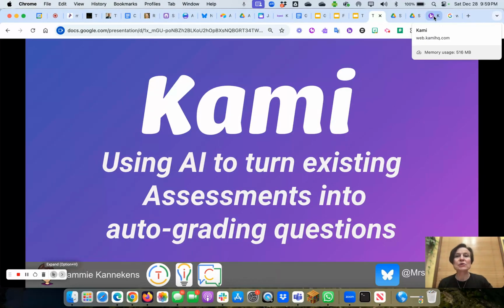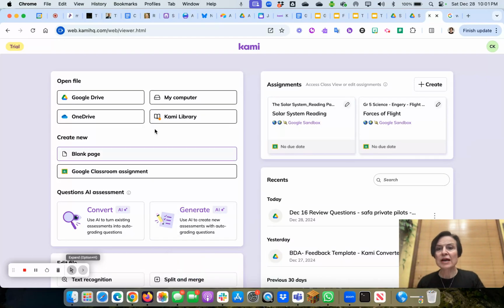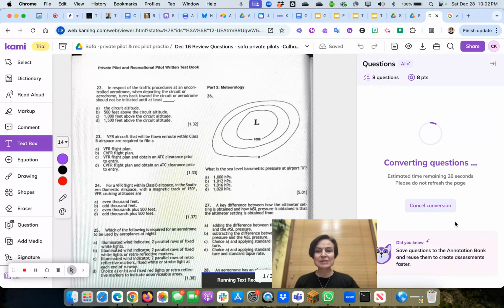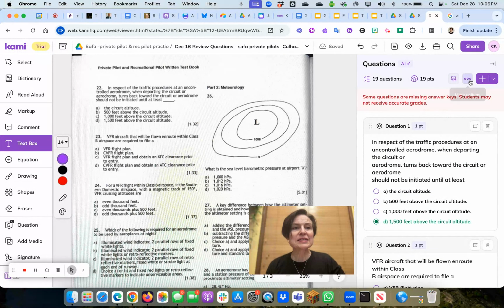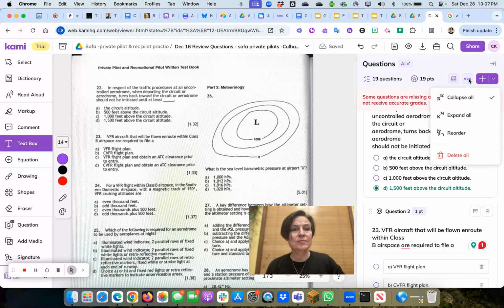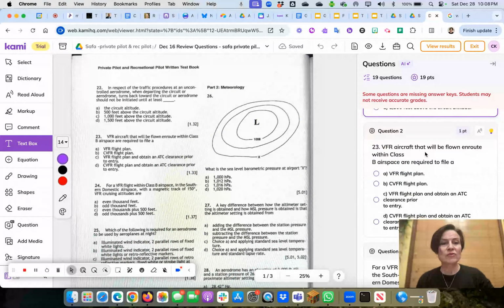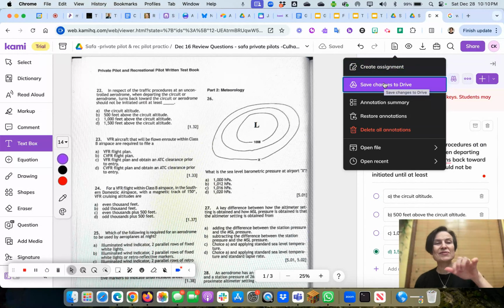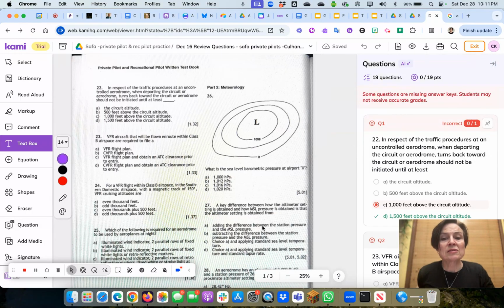Use Kami app - Use existing PDF questions to quickly create trackable assessment - AI does the work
Are you using existing assessments in PDF or old Word formats that are difficult to track student progress with? Upload those documents to Kami!
Kami will 1. create a key 2. allow you to track student progress  3. let you assign through Google Classroom - quiz grades will show up in the grading tab.